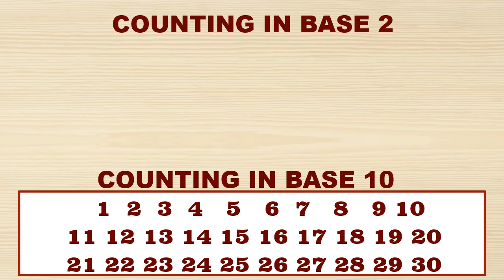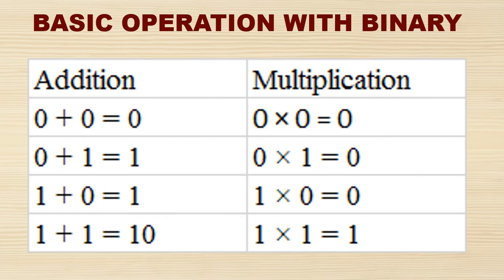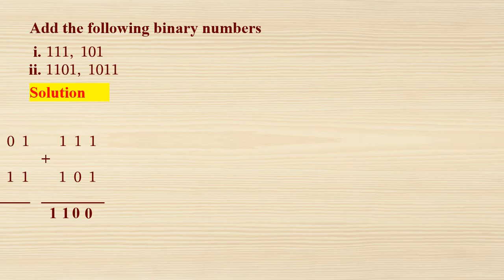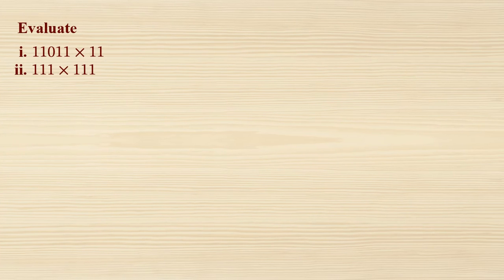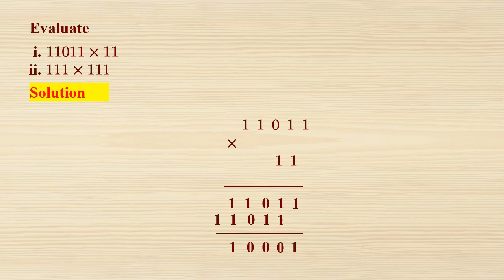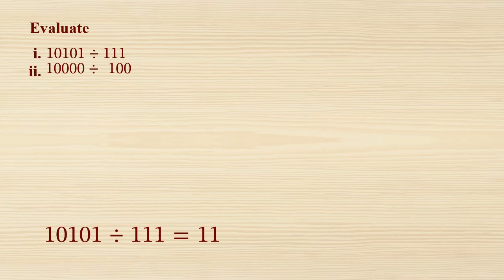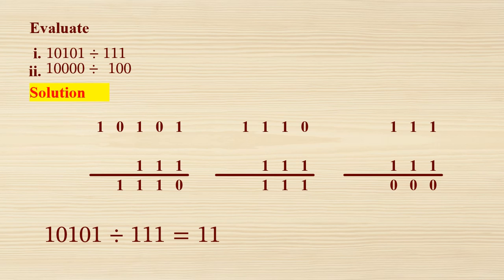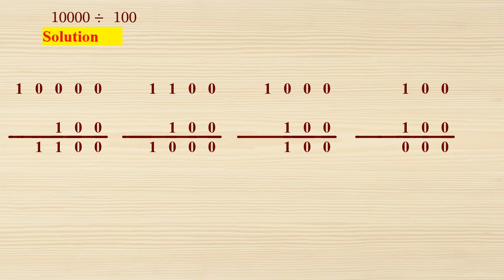LESSON 007 Binary